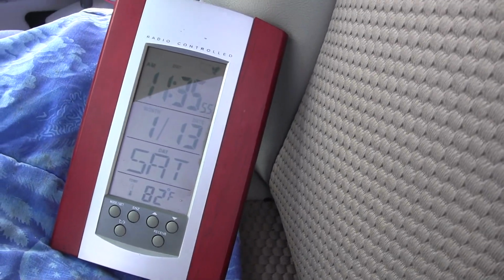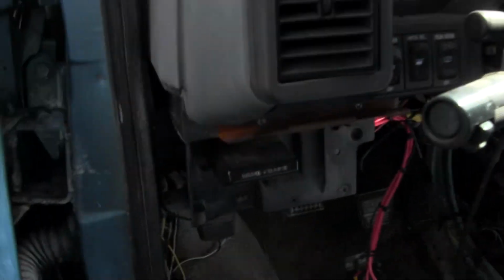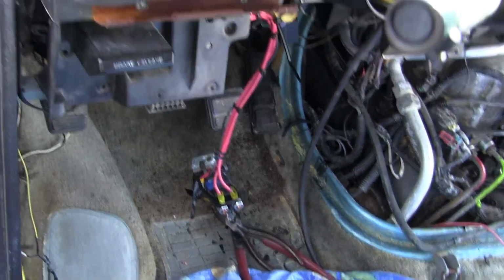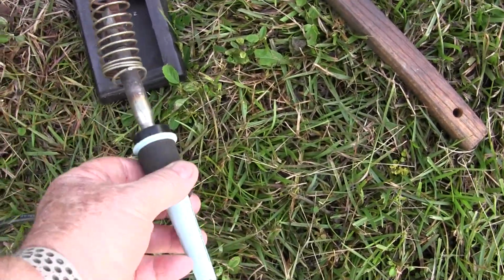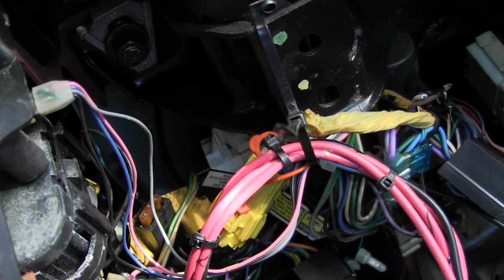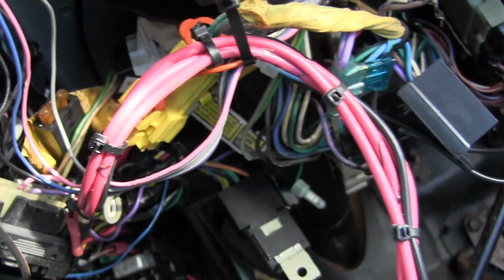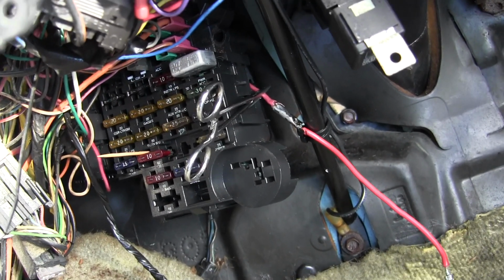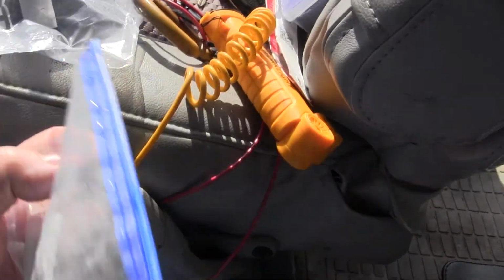Astro van (94) 1/13/2024 11:35 AM EST Video diary (VLOG) fuse block repair's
1994 Astro van 1/13/2024 11:35 AM EST Video diary (VLOG) fuse block repairs continued this is part 2 for today.